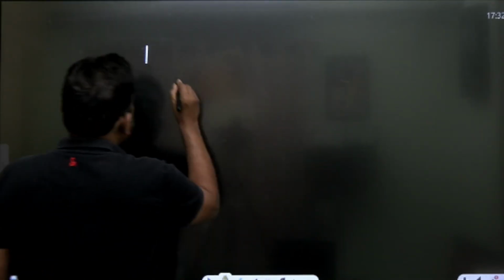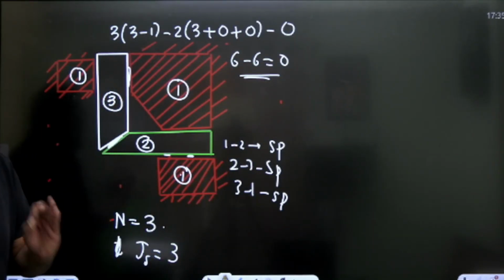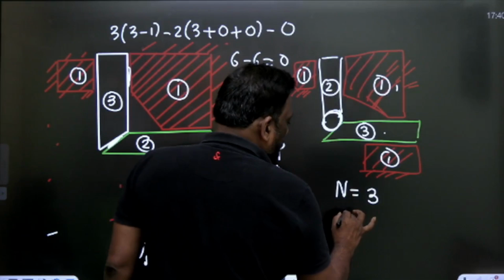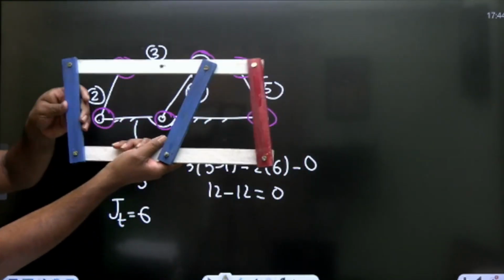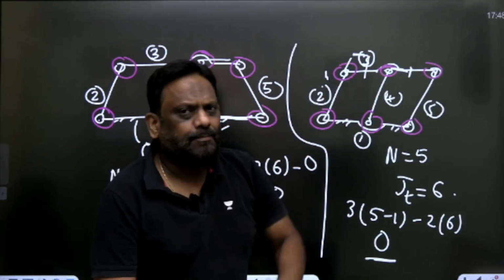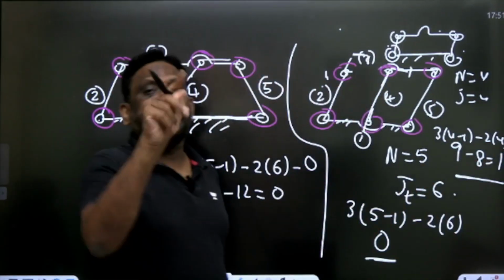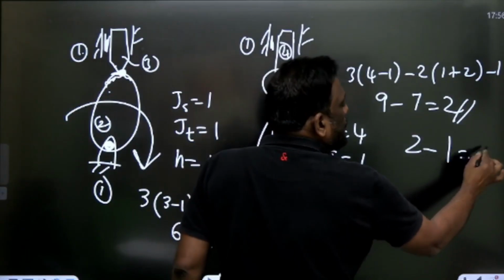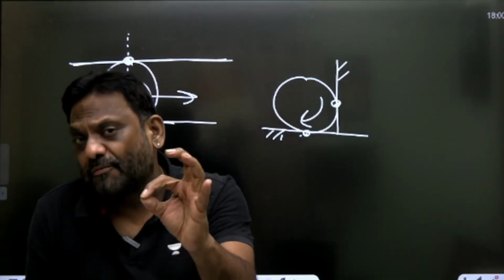🔥Tez Concept Series: Kutzbach Paradox | Theory of Machines by Praveen Kulkarni Sir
🎯Achieve GATE success for ₹8999, and extend upto 6 months | Limited Period Offer:

In this video from the Tez Concept Series, we explain the Kutzbach Paradox in Theory of Machines with crystal-clear logic. This frequently asked concept confuses many, but you’ll master it in minutes here. Ideal for GATE and ESE mechanical aspirants who want to strengthen conceptual clarity. Don’t miss this concept if you aim for top ranks!
May 9th, 2025 Batch Details-